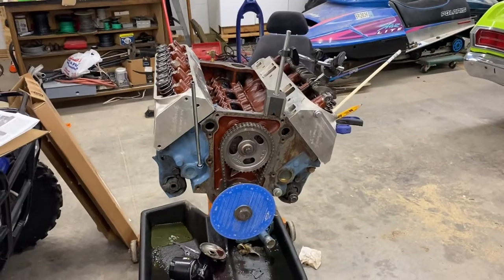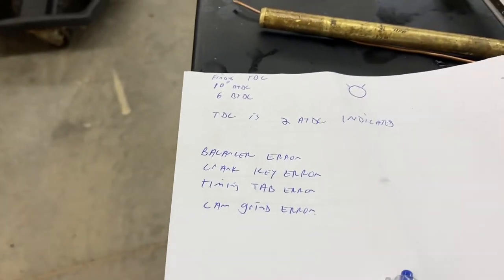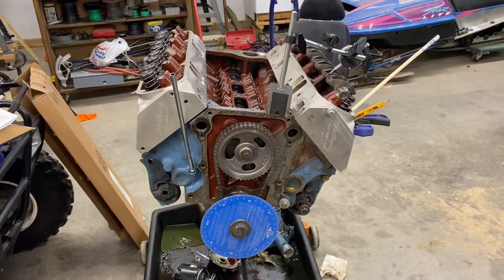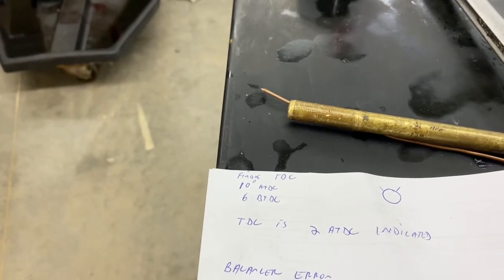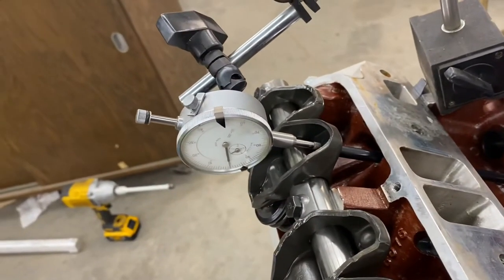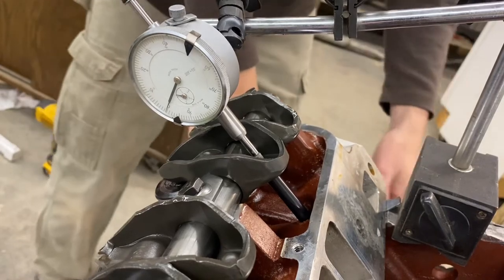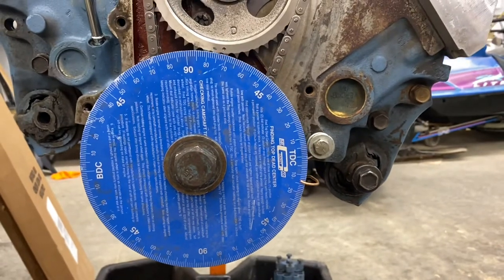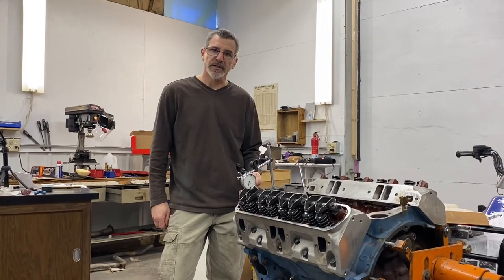How We Degree a Cam in a Pushrod V8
Hopefully you can learn something from this video! The things I learn from my dad, I’d like to think I can do all this one day